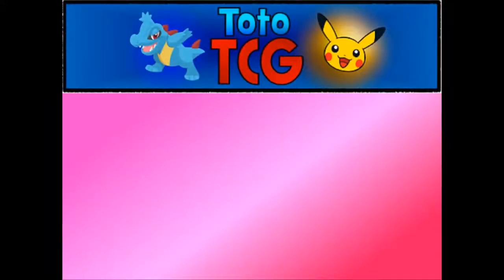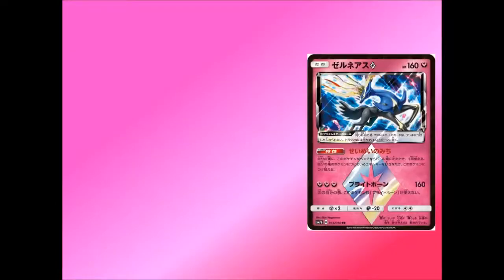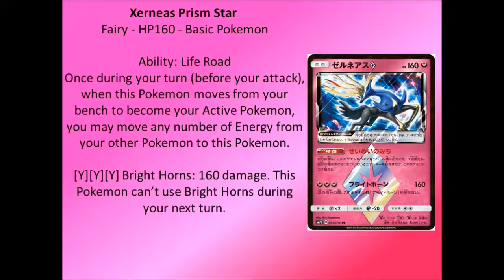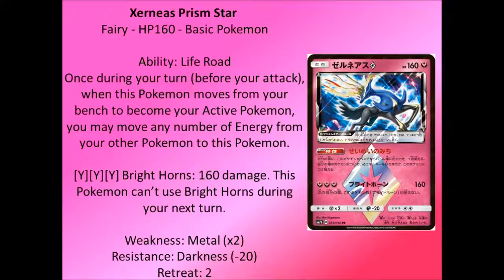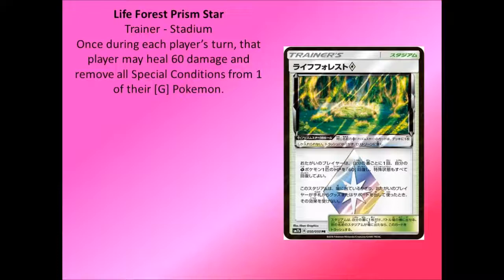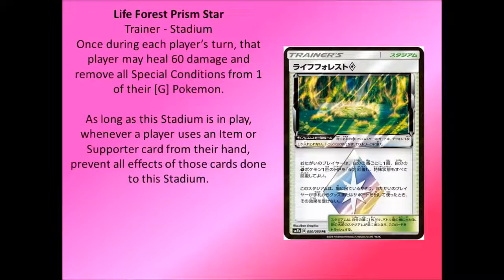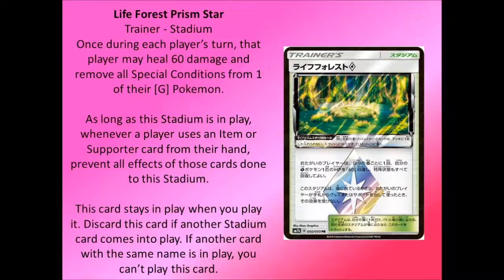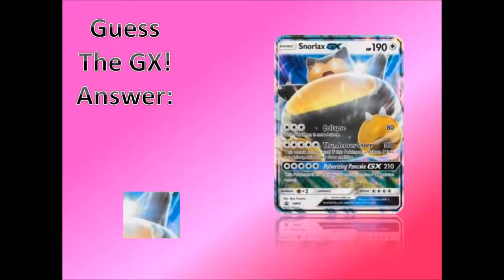Pokemon TCG: Fairy Rise: Prism Star Cards Review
In this News Update we have a look at the 2 different Prism Star cards which will be coming out in Lost Thunder.
These 2 cards are all looking very interesting and all have different abilities and attacks which could help with certain decks etc.
Find out my thoughts in this video!

Many thanks :)